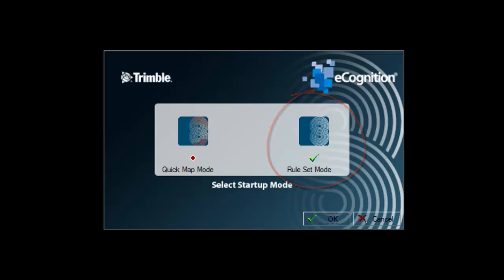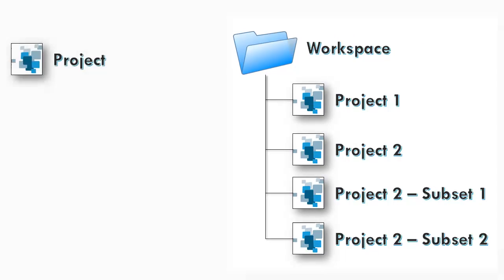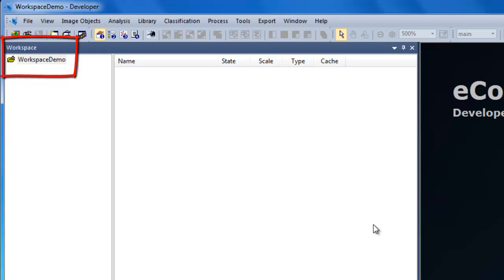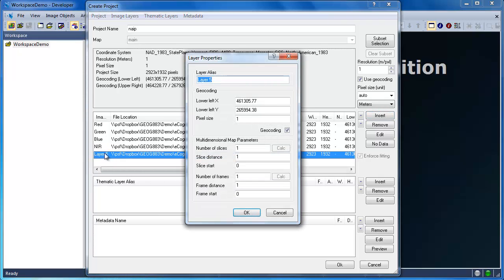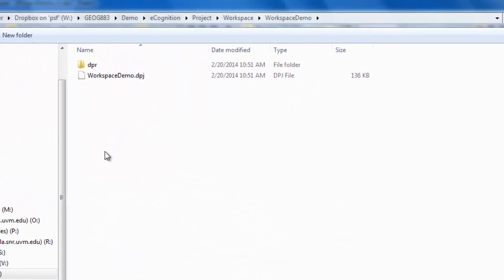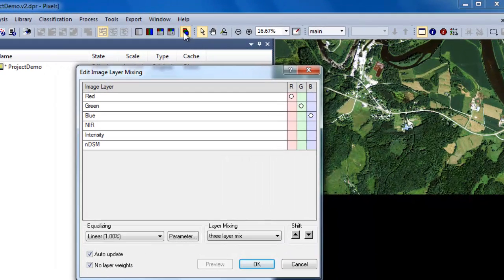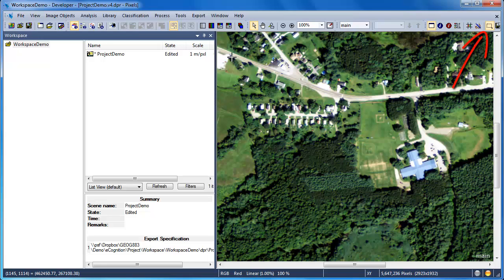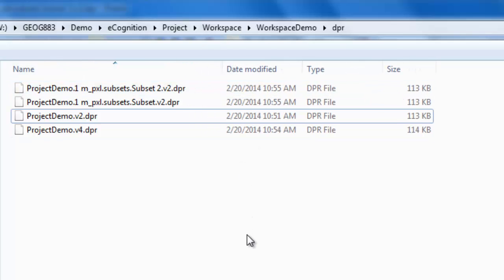Object based eCognition Project Introduction